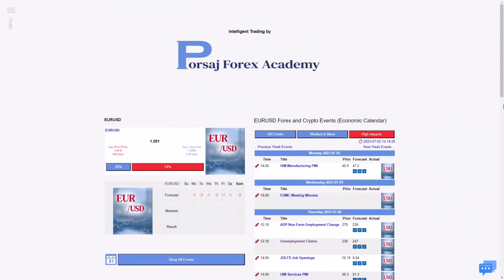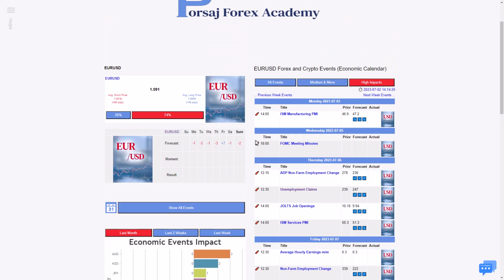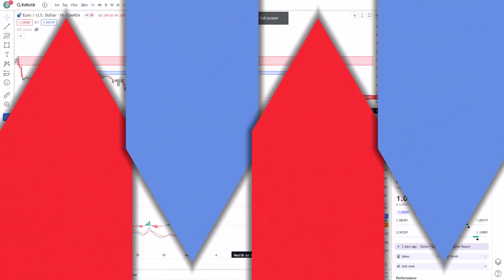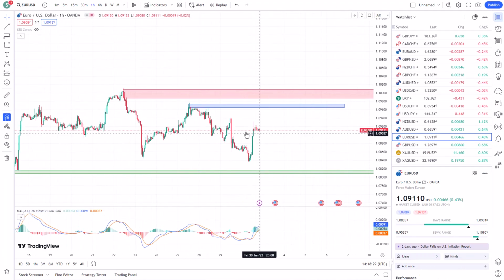EURUSD 2023/07/02 Forex Signal - Today Analysis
EURUSD 2023/07/02 Signal

Indices Analysis: DXY
Gold Analysis: XAUUSD
Silver Analysis: XAGUSD
Bitcoin Analysis: BTCUSD TRXUSD DOGEUSD BNBUSD ETHUSD SUIEUSD SUIE